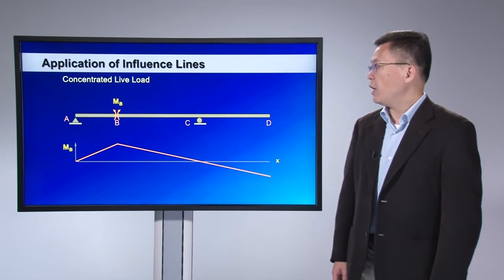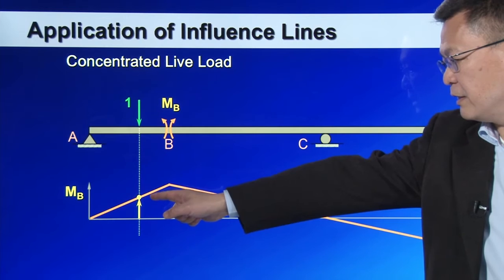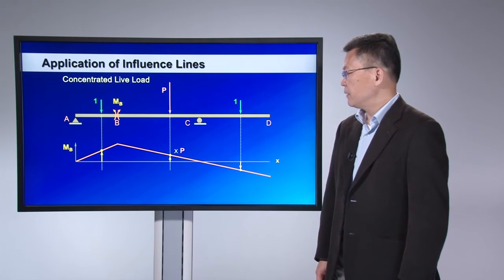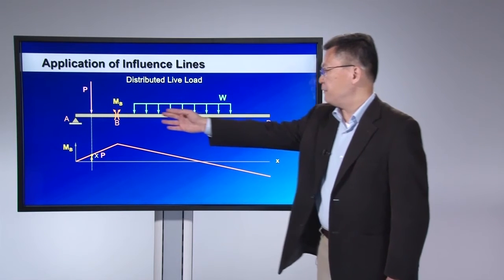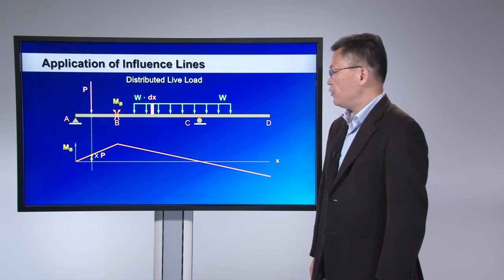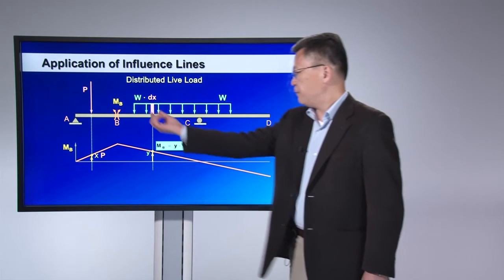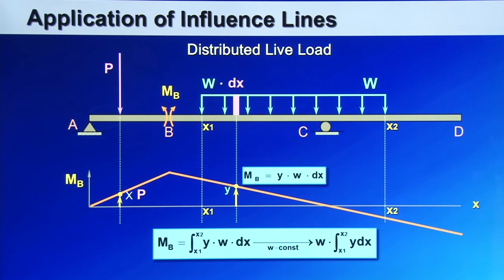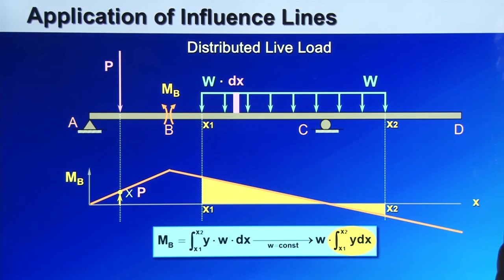Influence Lines for Statically Determinate Structures 3